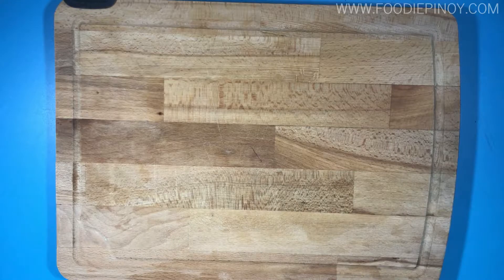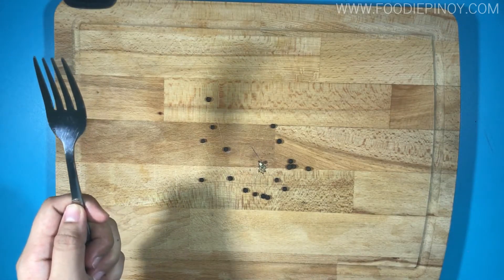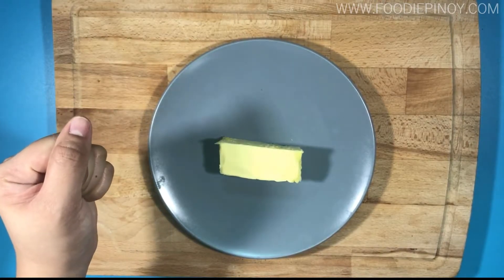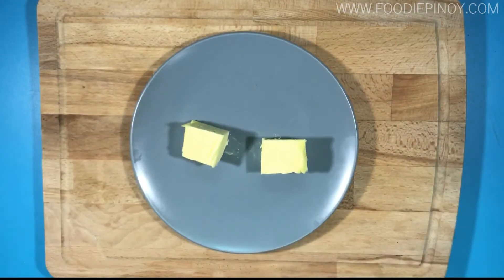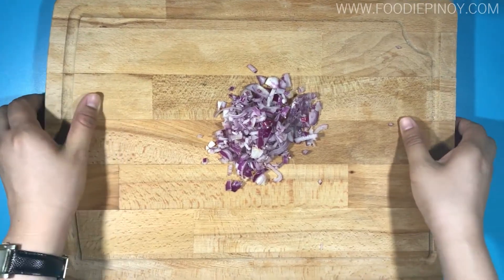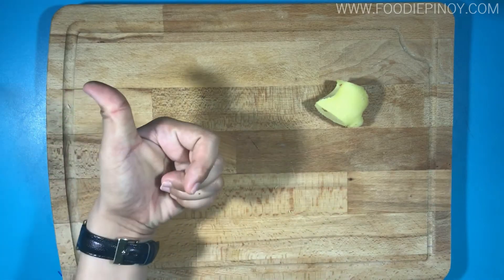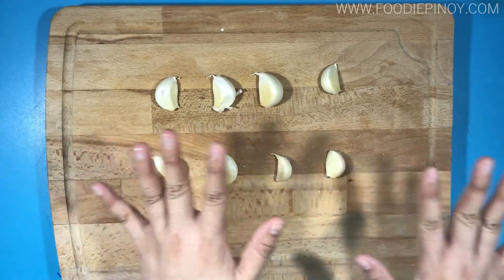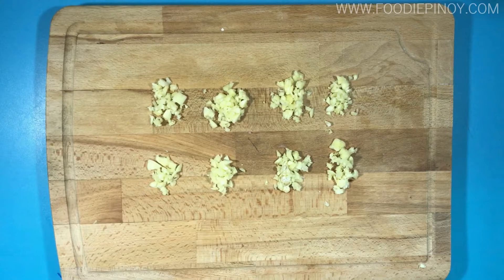Genius Level Cooking Hacks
Episode 11: Genius Level Cooking Hacks

Hey everyone , welcome to another episode of foodie pinoy! Today were not going to cook rather we will show you how to prepare your ingredients easily and not magical at all. Lets Start!!

come join us and have a break for a fun filled cooking.

Directions:
1. how to grind your peppercorn
2. how to slice butter easily
3. how to chop onions using chopping board
4. how to peel a ginger without using spoon
5. how to dice and chop garlic

We love cooking food and most specially eating them! And on this channel we would like to share to you our everyday cooking specialty and food adventures!